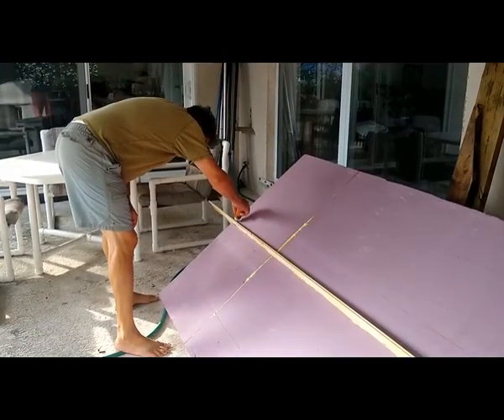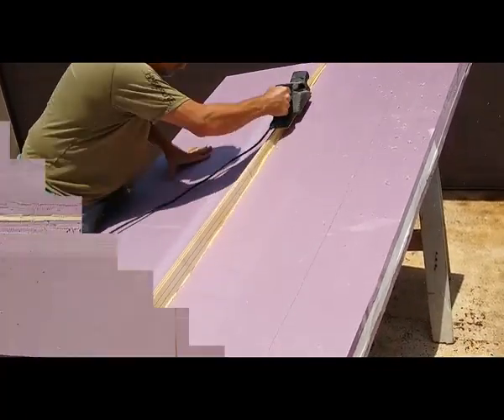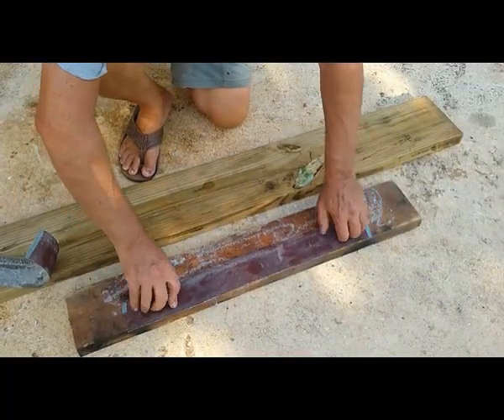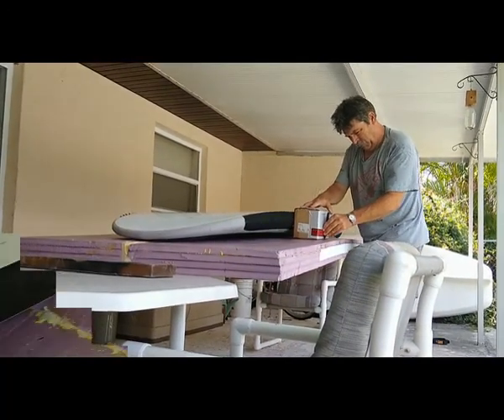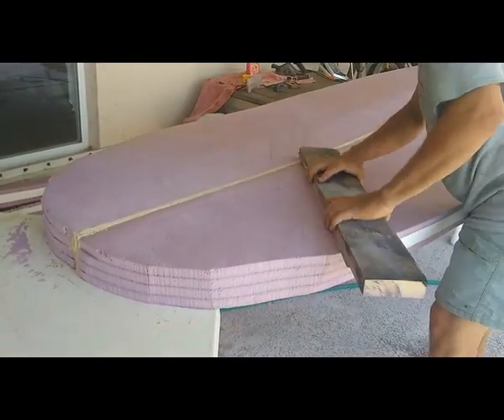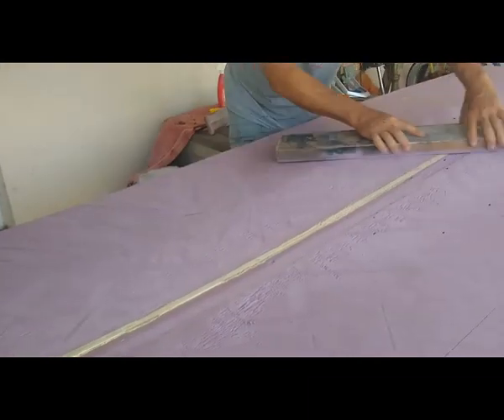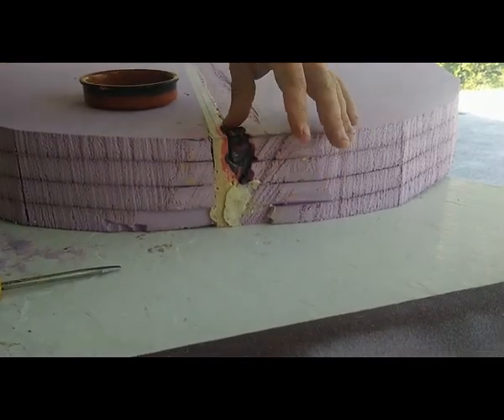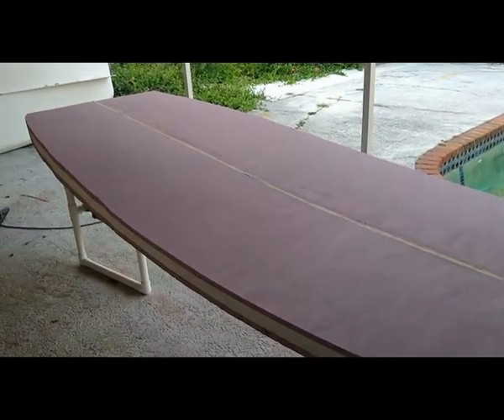Stand Up Paddle Board #2 - Preparing the Blank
We start preparing the blank by sanding the top and bottom smooth and roughing out a shape to test for stability. And lots more sanding!